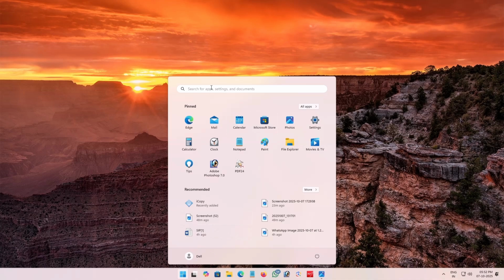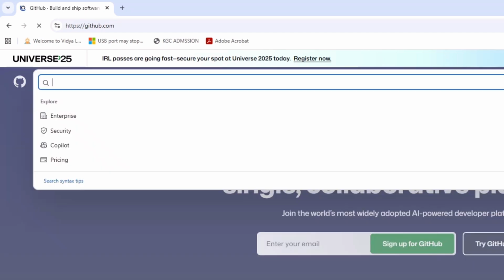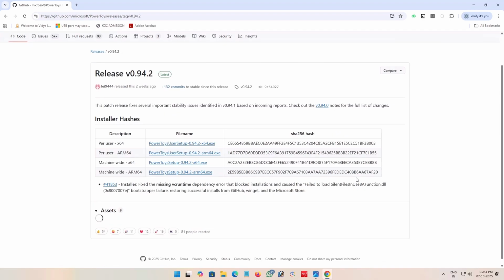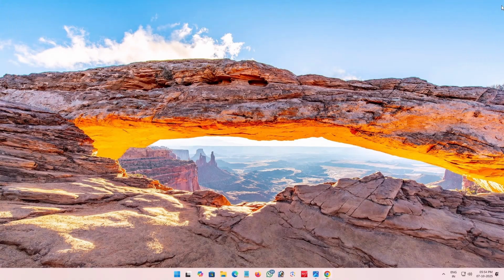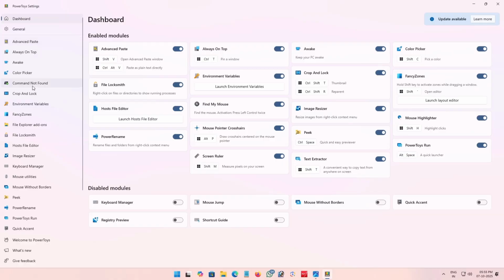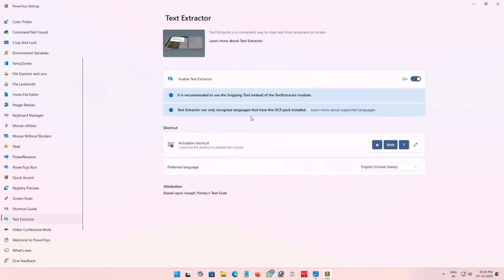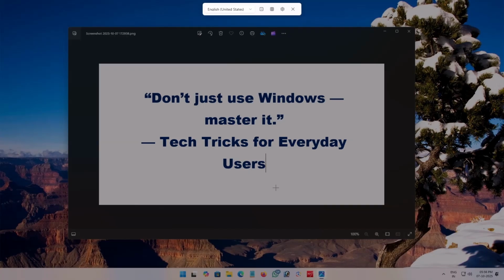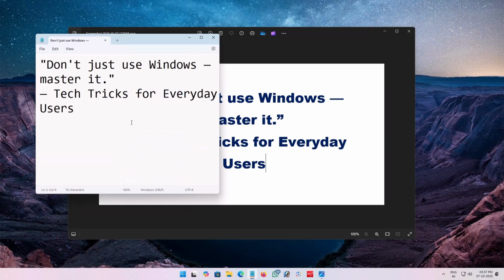How to Extract Text from Screen in Windows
Want to copy text from anywhere on your screen — even from images, videos, or apps that don’t allow text selection?
In this video, I’ll show you how to use a  Windows shortcut (Win + Shift + T) to instantly extract text from your screen.
Watch till the end to see how it works and how you can start using it right now on your Windows PC.
Perfect for students, office work, and productivity lovers
100% Free and safe